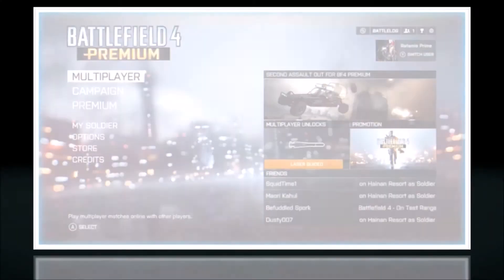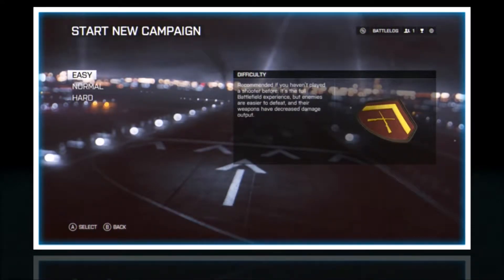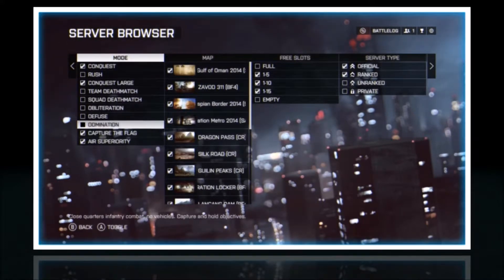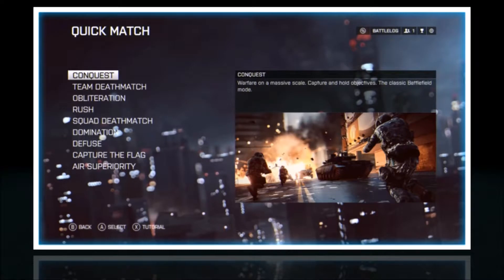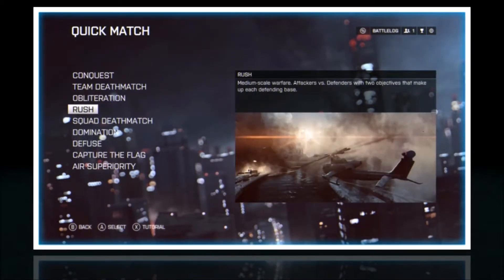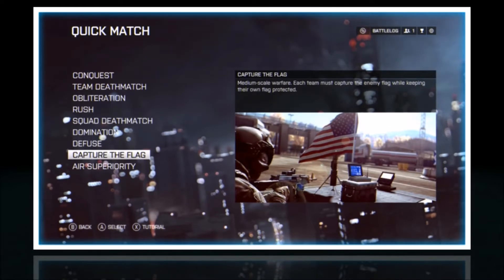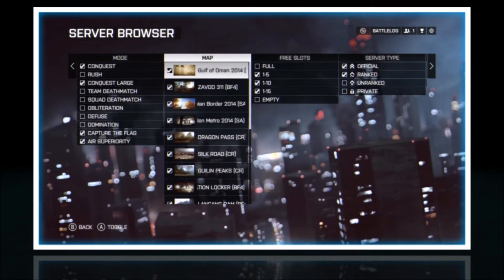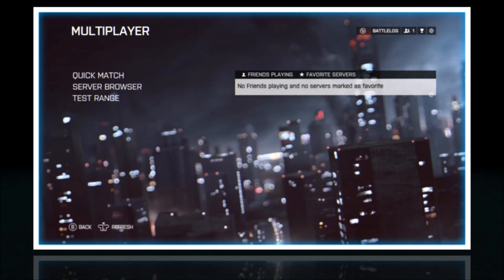BF4 Basics Gamemodes & server browser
Hey guys
Here is another hopefully helpful tip for you BF4 newcomers :O)